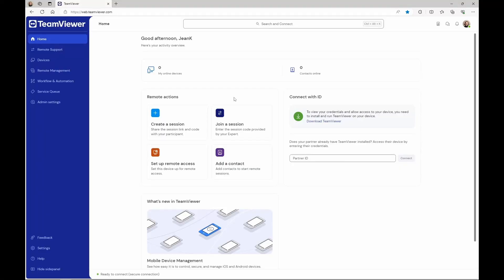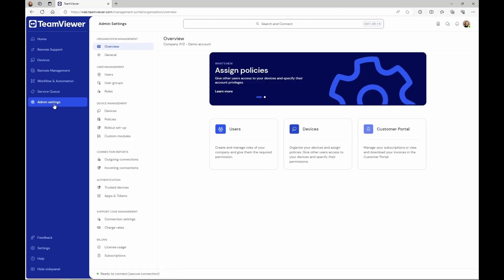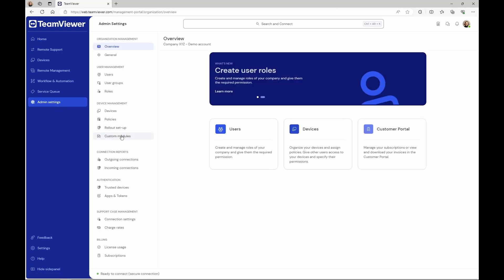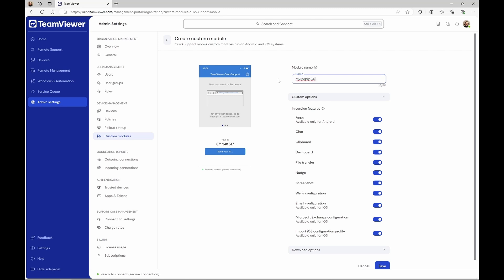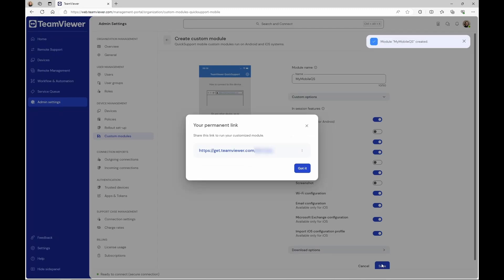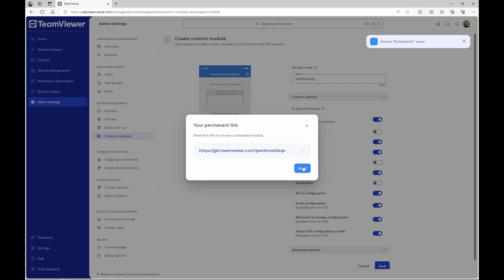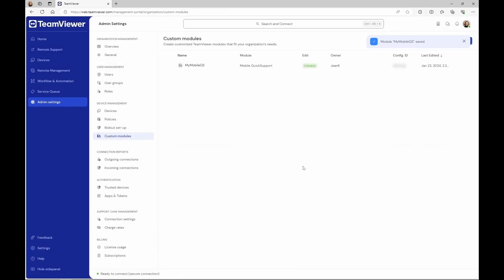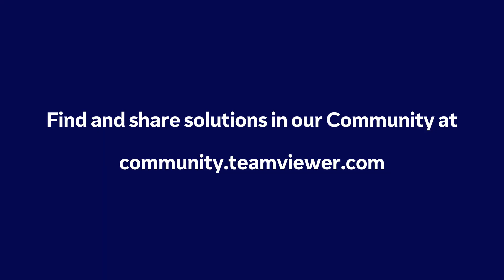How to create a custom QuickSupport for mobile in TeamViewer Remote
Learn how to create a custom QuickSupport for mobile in TeamViewer Remote.